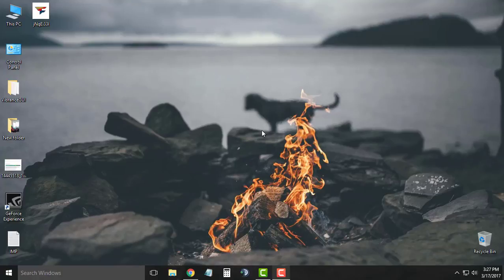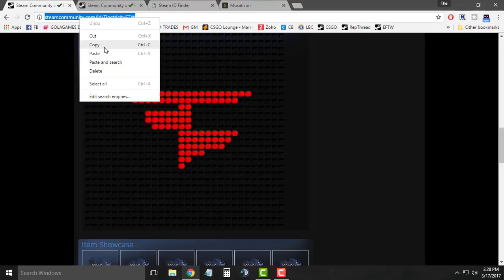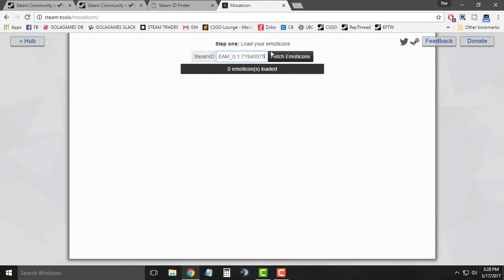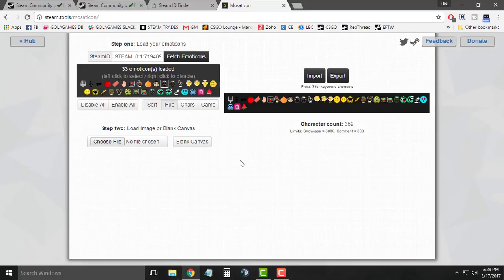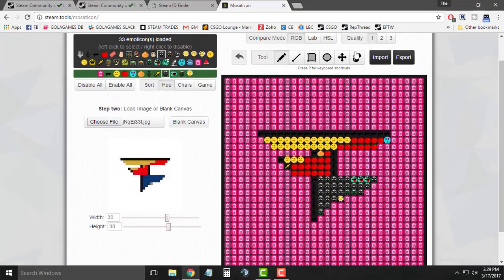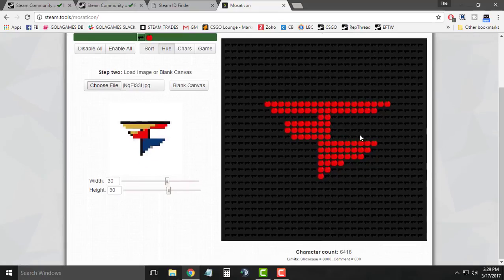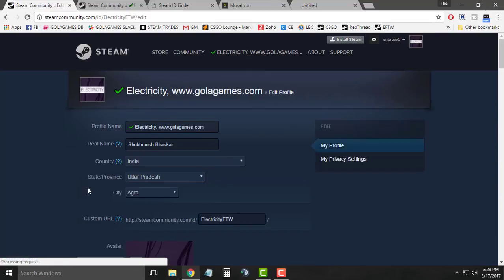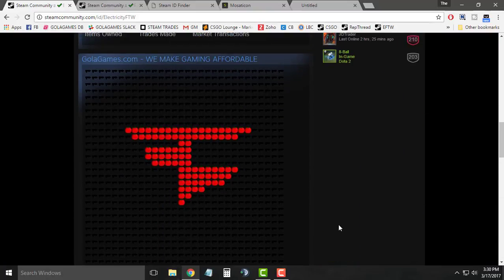How to: Make an Image using Steam Emoticons in your Steam Profile